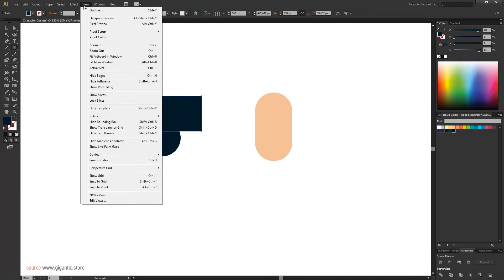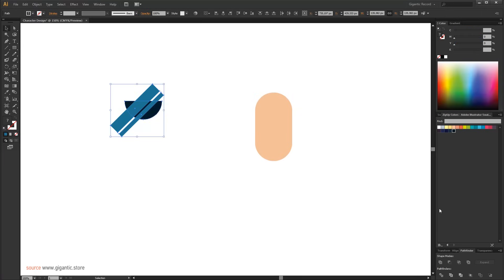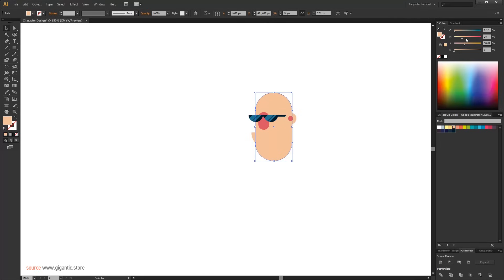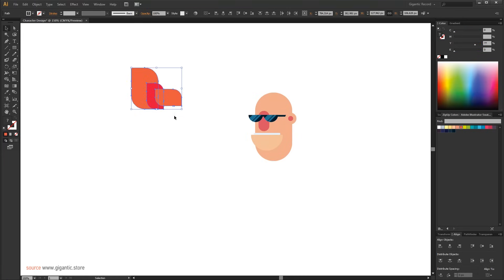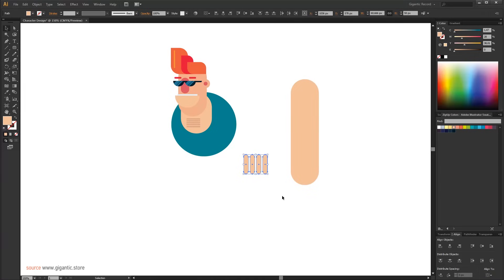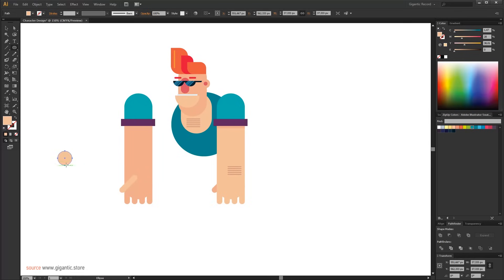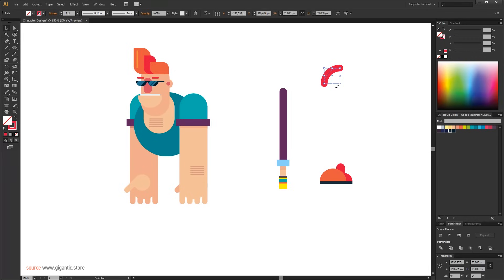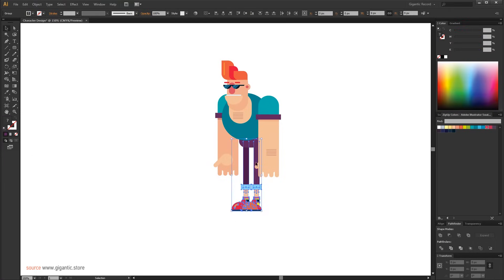Learn How to Draw Character in Adobe Illustrator PART 1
In this course I will show you fast and easy way to learn a lot. After finishing it you will only need a couple more hours of exercise and you'll be able to draw anything you want. Even if you're an absolute beginner, your drawings will look like you have many years of an experience. After that we will go even further and learn some basics of animation. With these skills your knowledge will be much more valuable. You will find a job easily, enjoy in your creativity and be inspired to learn more and be worthy even more.

Part 1: Learn to Draw a Character in Adobe Illustrator

In the first part of the course I will teach you how to draw a character using the easiest and fastest possible way. But the best part is that through this process you’ll learn to use tools which will help you to draw anything you want. Character design will be only a great start. This type of drawing doesn’t even require experience. You’ll use three geometric forms to draw everything. With this technique your drawing can’t look bad. You will be satisfied at the end.

Part 2: Preparing Character for Animation in Adobe Illustrator

It’s a beautiful feeling when you give your character part of your own personality, but if you breathe life into it and make it alive, that’s a real thing.  First of all, character need some preparation.  In this part of the course you’ll go through that process. It’s an easy process that will help you enormously later.

Part 3: Character Rigging with Bones in Adobe After Effects and Duik Plugin

This is the most interesting part of the tutorial. It’s beautiful to look at your creation starting to move and become alive. In this part, I’ll teach you how to put together every part of the character, implant skeleton into it and prepare it for the first step. After that your character will be ready for action. When you get familiar with the process and see how easy it is, your creativity will explode. You will become aware that you have just mastered the skills with which you’ll be able to do many things. I will give you the key to the treasure.

Part 4: Walking Cycle in Adobe After Effects and Duik Plugin

In the last part of the tutorial on the example of the walking cycle I will show you how to make a real animation. This type of the animation is considered complicated, but my passion will make it simple and easy. Hence, I created instructions you need to follow in order to create a perfect animation in only a few minutes. There is no easier way. You can move keypoints later and give your personal touch to the character motion.

3) ANIMATION
Animation Techniques with 3D Effects in After Effects